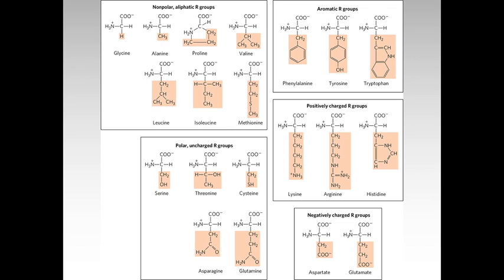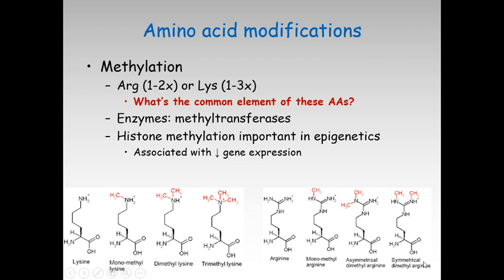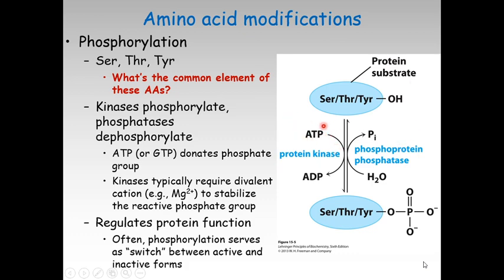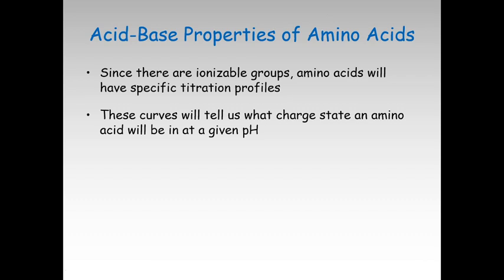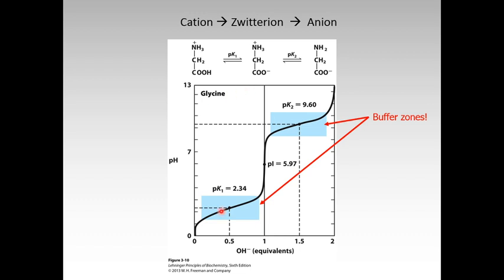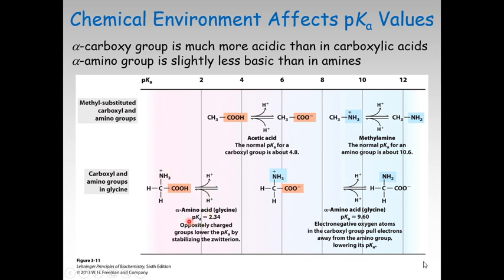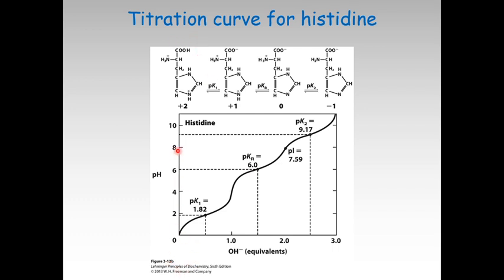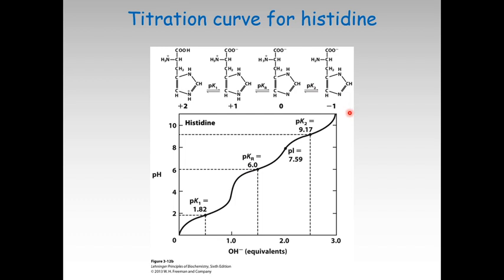Chapter-3-Amino acids, peptides, and proteins: Part-2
This video discusses Chapter 3- Amino acids, peptides, and proteins  of the Lehninger text book.

In part 2 of this chapter, Dr. V continues the discussion in amino acids properties.
Specifically, this lecture sheds light on non-canonical amino acids and their synthesis along with examples. In addition, it also examines amino acid ionization and pH profile of amino acids.